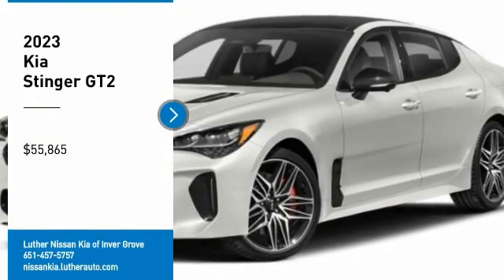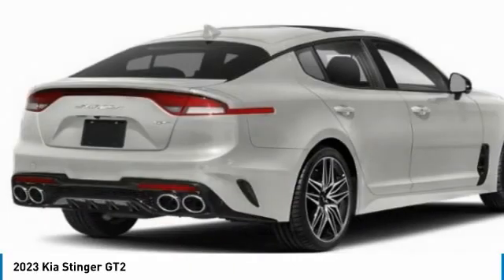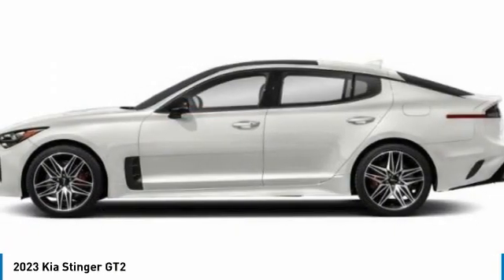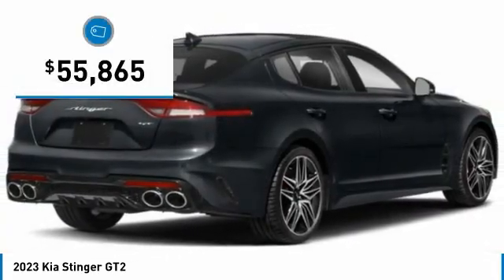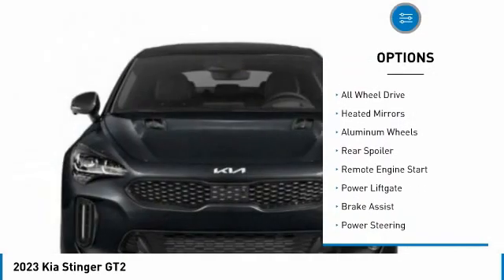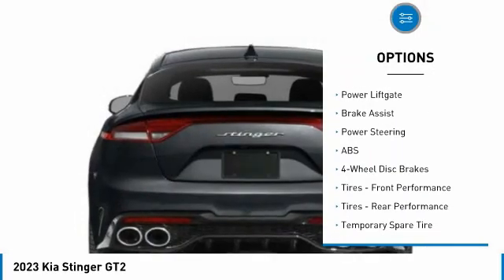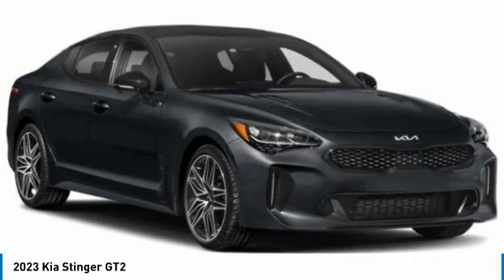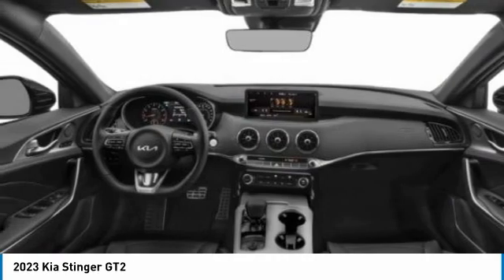2023 Kia Stinger Inver Grove Heights,St Paul,Minneapolis 25211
2023 Kia Stinger GT2